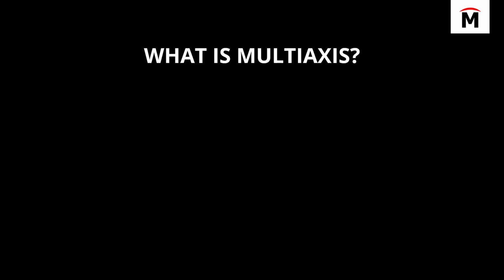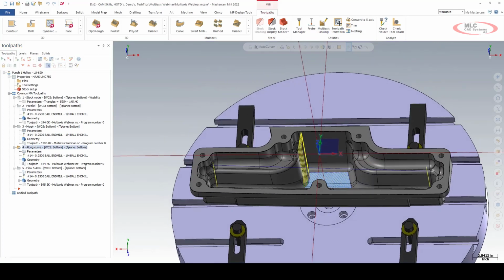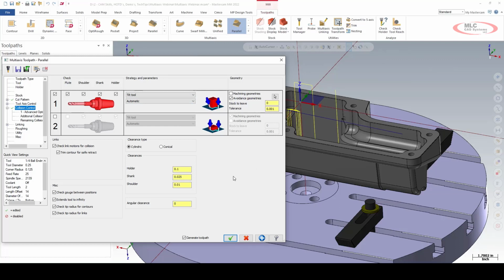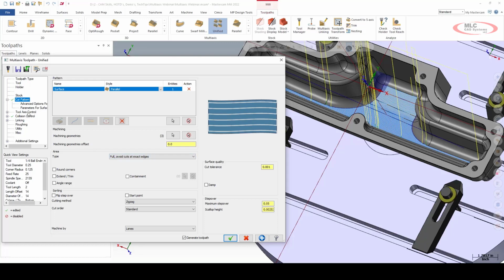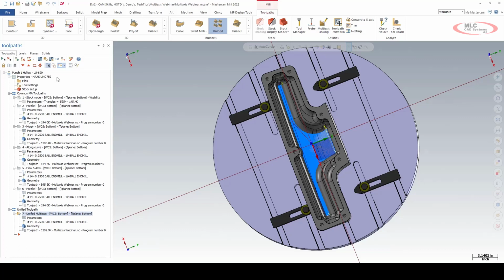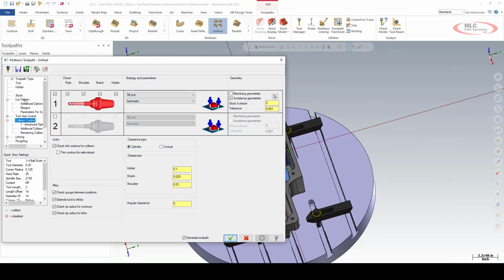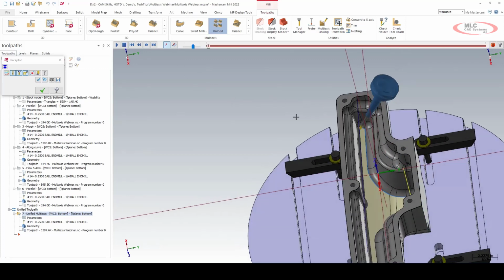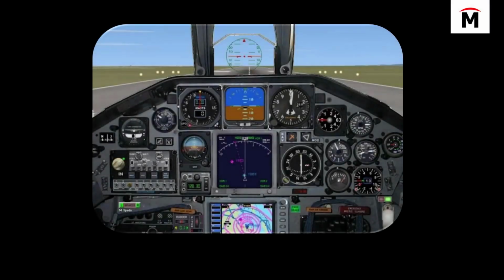Take Control with Mastercam Multiaxis - Webinar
Are You a Control Freak?... The @mastercam Multiaxis toolpath is all about control!  Control tool location and orientation to remove material and finish surfaces on even the most complex parts.  In this webinar we will discuss how to use Mastercam Multiaxis toolpaths including the new Unified Multiaxis toolpath for the ideal balance of flexibility and cut control.  We’ll cover four main topics:
- How Multiaxis is all about Control
- The Four Elements of Control
- Using the new Unified Multiaxis toolpath
- How to change the cut pattern control on the fly